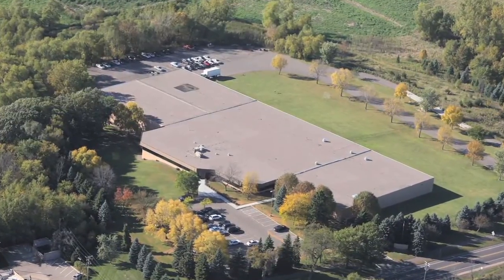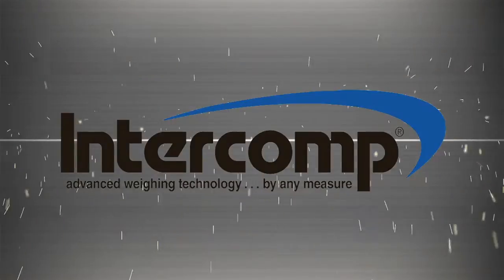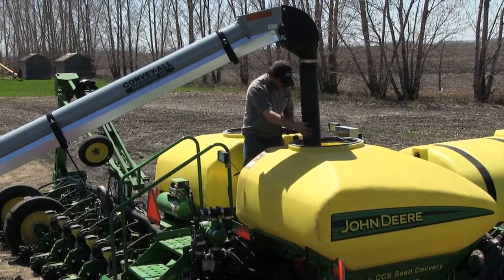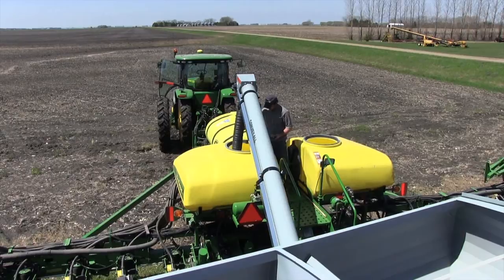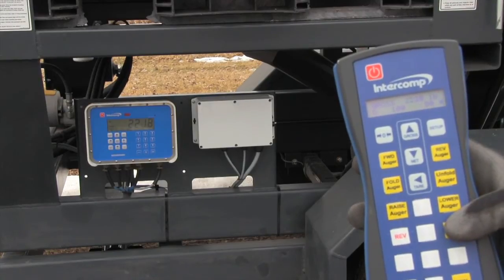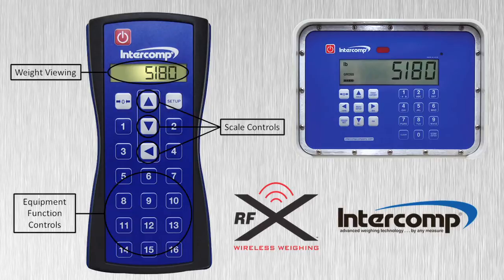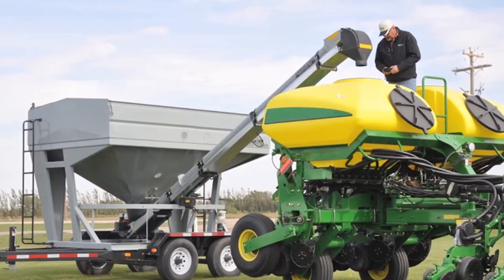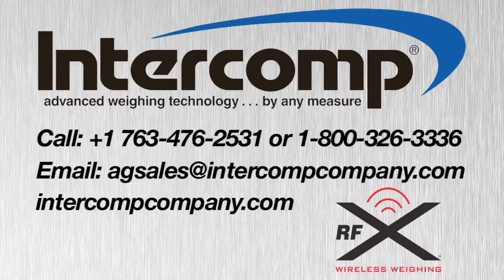Intercomp Weighing Systems for Agriculture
Intercomp’s On-Board RFX Wireless Weighing Systems, combine scale control and weight viewing with the ability to control seed tender functions, all from ONE Handheld Controller.

for more information on Intercomp Scales.